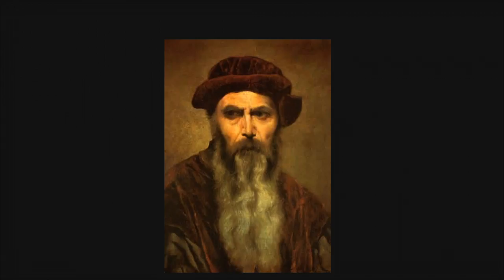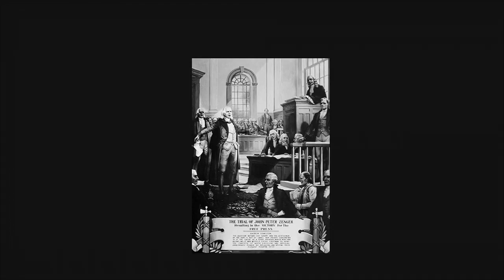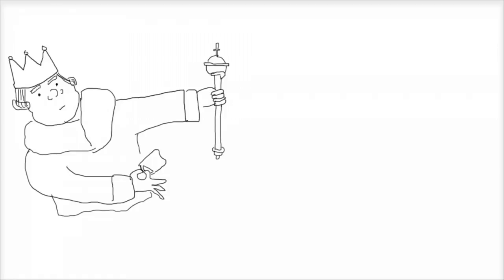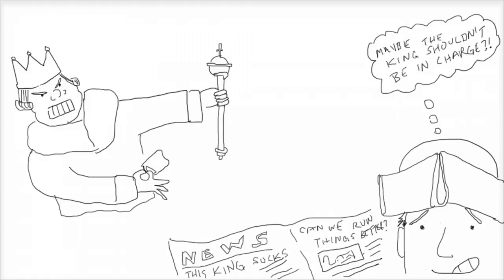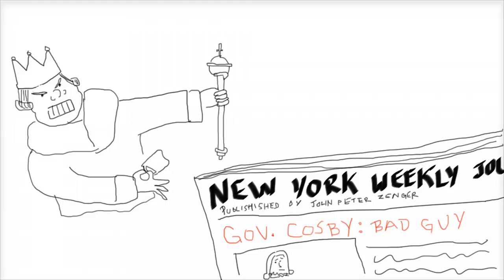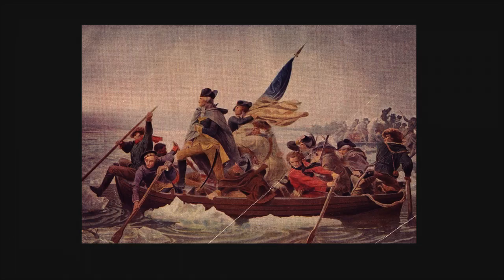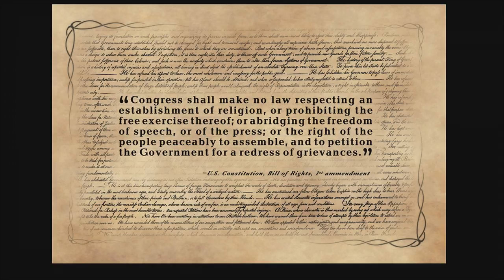Lesson 2.2: Important Events-Zenger Trial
This lesson covers the trial of John Peter Zenger and its effect on the founding of the first amendment and freedom of the press. Lesson and video created by Matt Singleton.